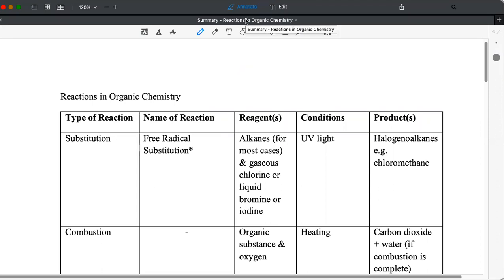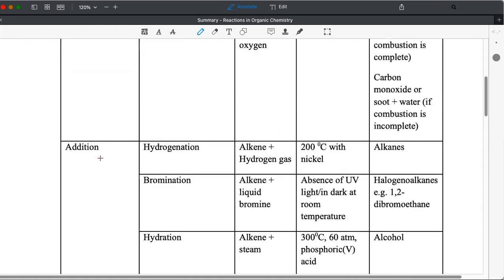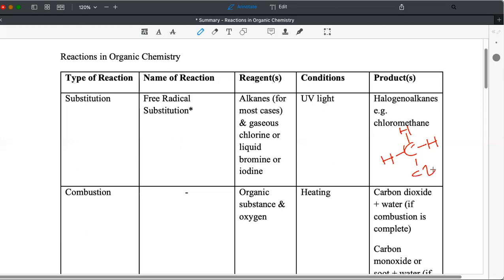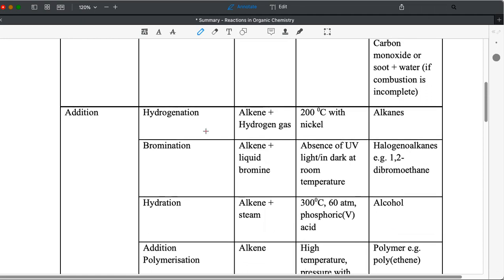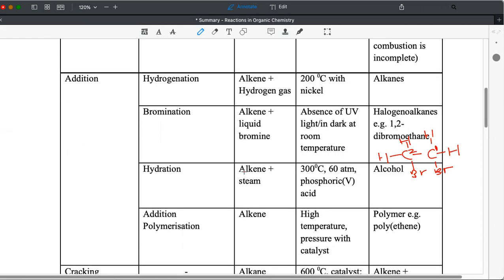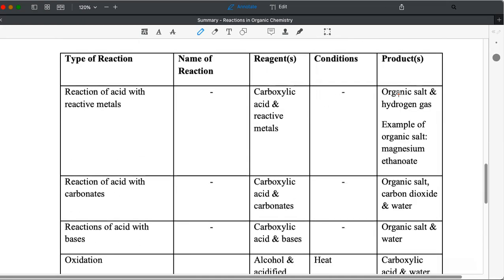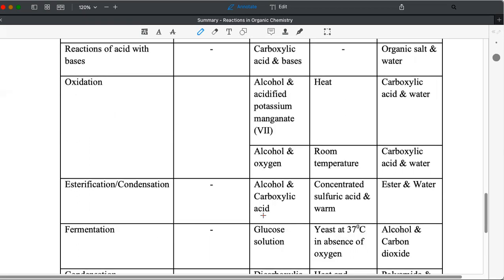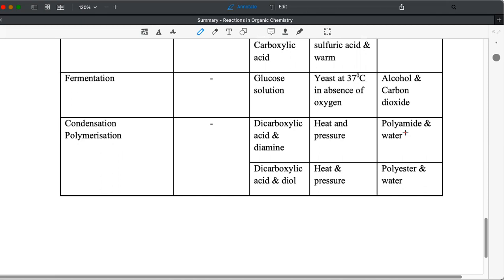Summary of Organic Chemistry for GCE O Level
A summary of the important reactions in Organic Chemistry - reactants, products, conditions that will help you recall all the important reactions at one glance in the table. Hope this helps :)